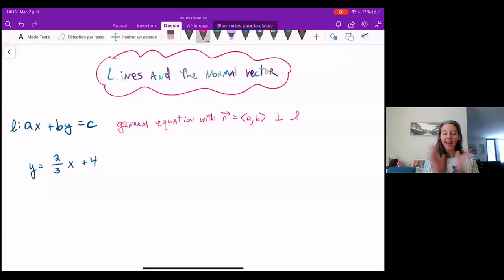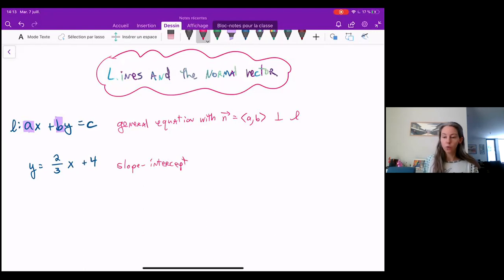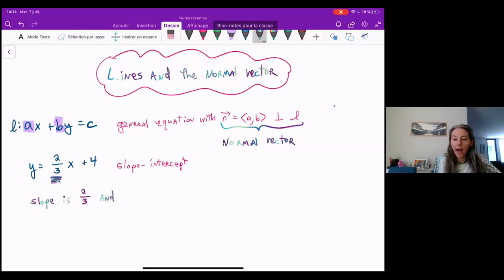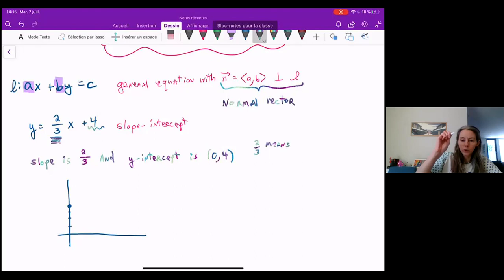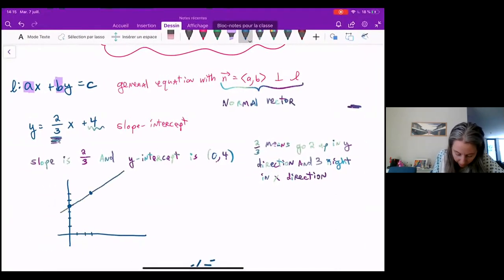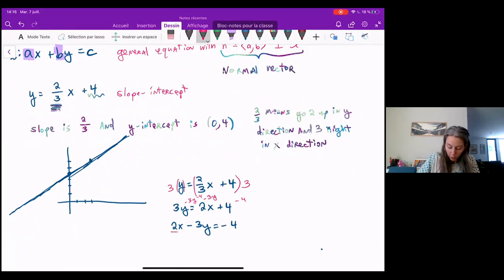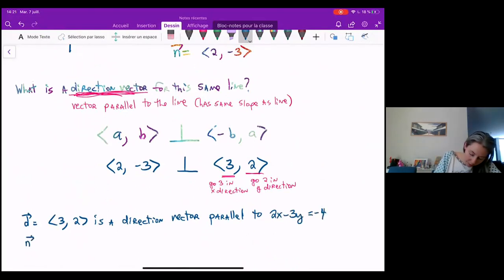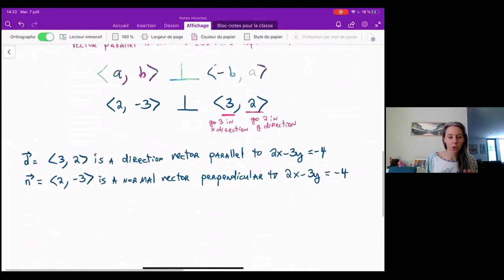Lines and Direction Vectors and Normal Vectors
correction: 2x-3y=-12
because at minute 3:13, we should get 3y=2x+12 (the 4 didn't get multiplied by 12 - oops!)